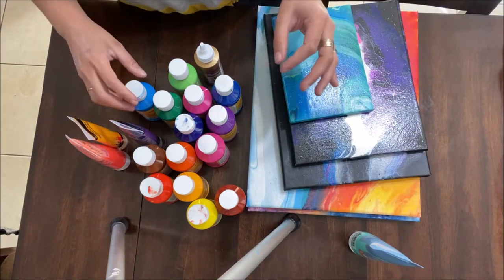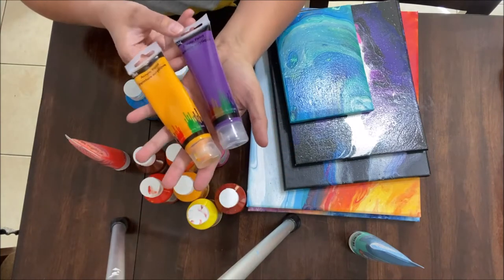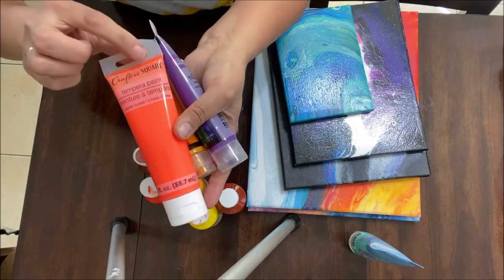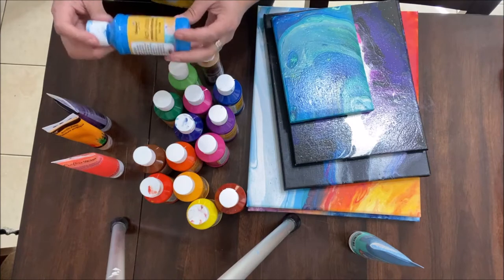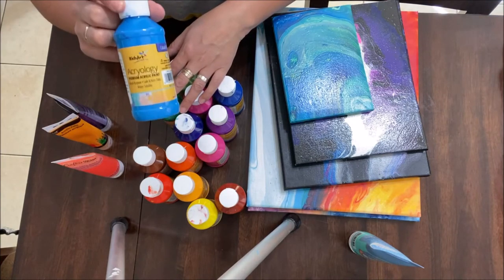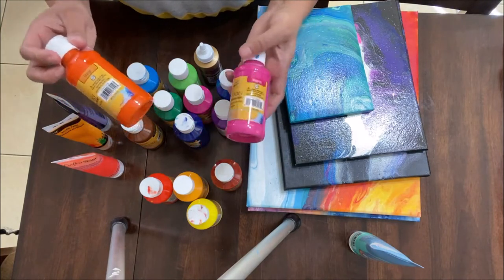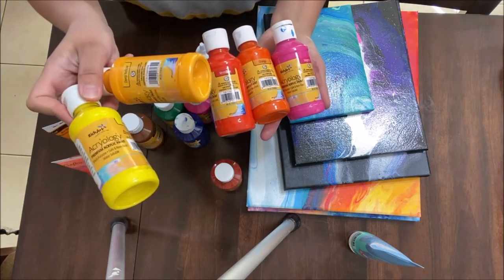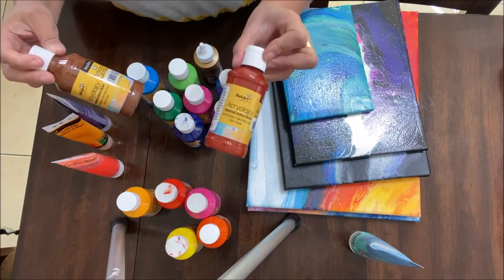16. Acrylic Paint Dollar Tree Review for Acrylic Pouring | Cheap Paint | Is it Worth it????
Have you ever wondered if the acrylic paints from dollar tree are any good for acrylic pouring? Well, today I have a comprehensive review of some of the paints I have found at dollar tree. I even show you some paintings I have done using these paints and compare the results. Have you used them for your acrylic pour paintings? Let me know what you think!

Much Love!